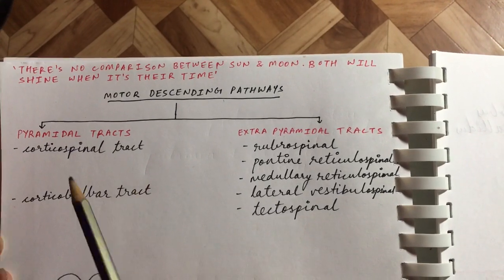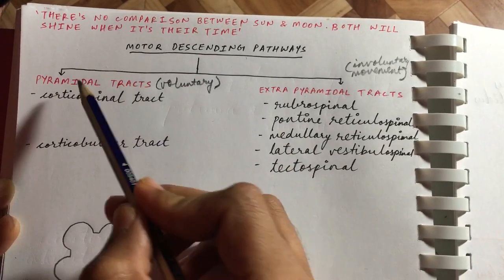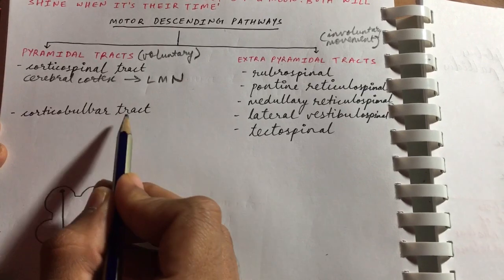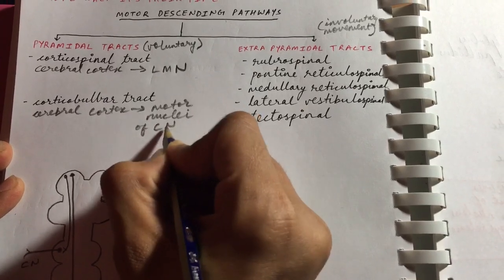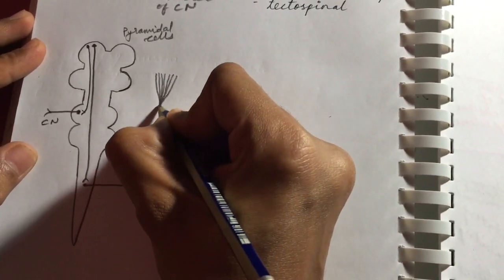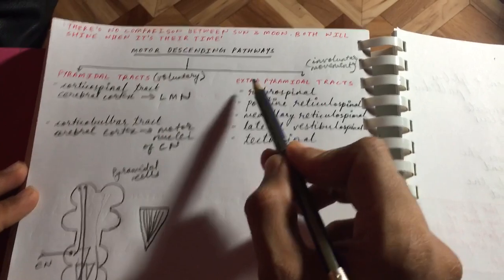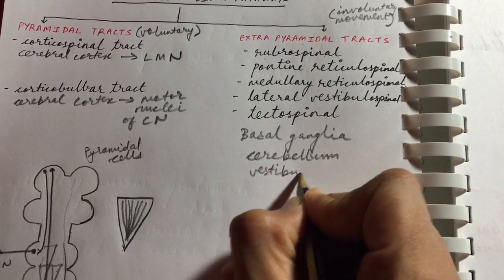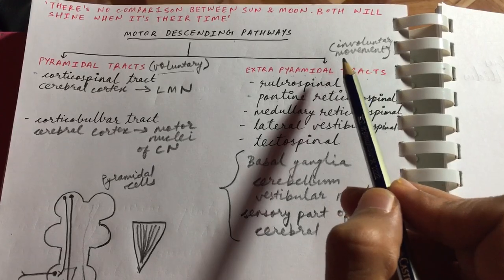Pyramidal and Extrapyramidal Tracts | Neurology | Quick overview | USMLE STEP 1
* You will not find direct questions on pyramidal and extra pyramidal tracts on USMLE but this concept will help you understand other concepts of neuroanatomy and pharmacology which require understanding of pyramidal and extrapyramidal tracts.
* Corticobulbar tracts mainly control movement of face and neck (mastication, swallowing etc.)
* Pyramids are found in medulla oblongata.
* Basal ganglia, cerebellum, vestibular nuclei and sensory part of cortex are considered part of extrapyramidal SYSTEM (not extrapyramidal TRACTS) to be more specific.